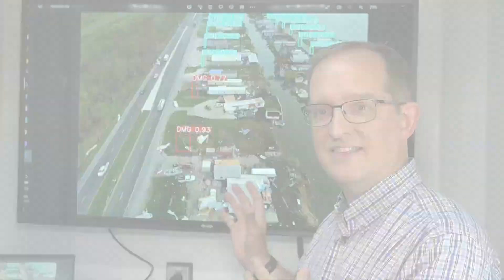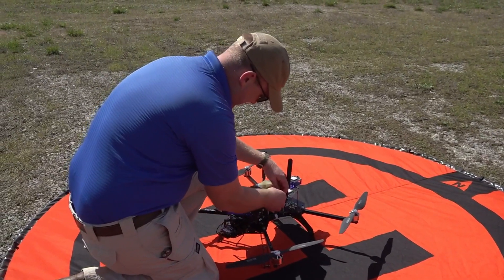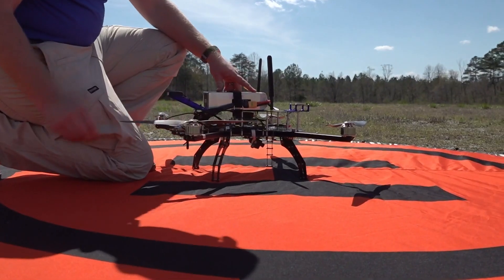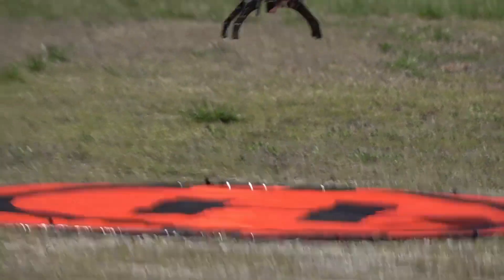ORNL using drones for damage detection during storms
Oak Ridge National Lab showed us how it's using drone technology to detect and locate damaged utility poles after storms.